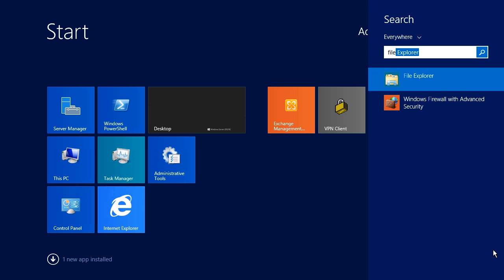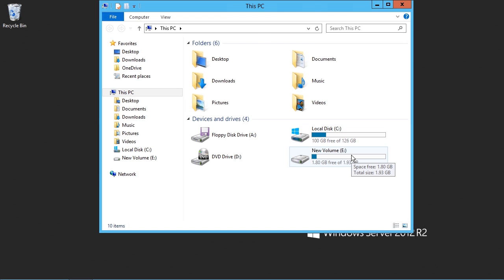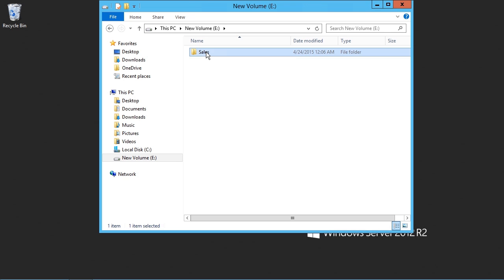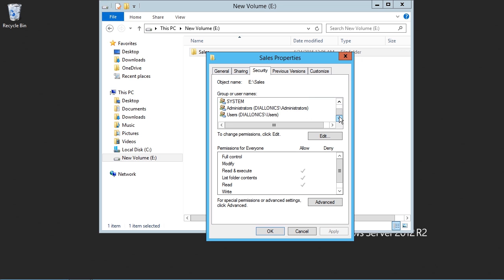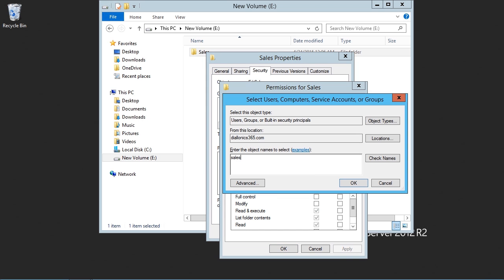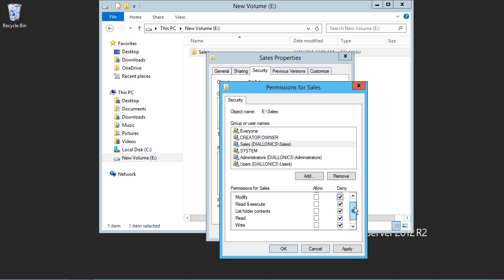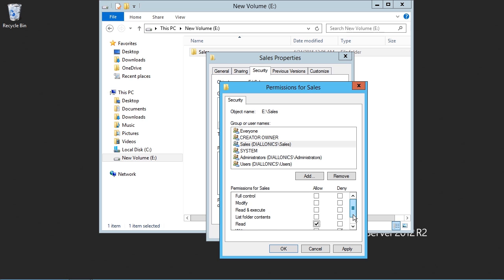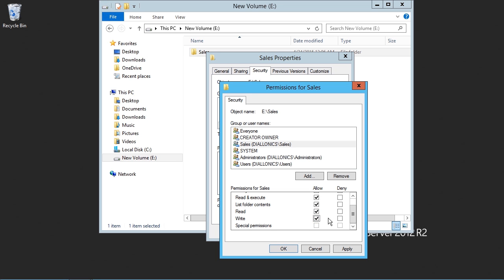Windows Devices and Mobility Fundamentals: NTFS Permissions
This video is a sample from Skillsoft's video course catalog. After watching it, you will be able to configure NTFS permissions.

Nicolas Blank is a Messaging Architect, author, and speaker at NBConsult. With over 16 years of experience on Microsoft Exchange, Nicolas consults to customers on cloud-based and on-premise Exchange, as well as companies building Exchange-focused products. He currently holds the status of MCM Exchange 2010, Office 365 (Microsoft Certified Master), and Microsoft MVP (Most Valuable Professional) for Microsoft Exchange since March 2007. Nicolas has co-authored a book on Microsoft Exchange Server 2013 and is the founder of and a contributor to IT Pro Africa itproafrica.com.